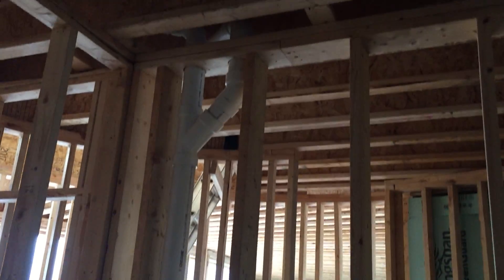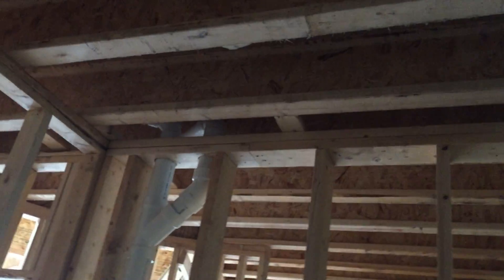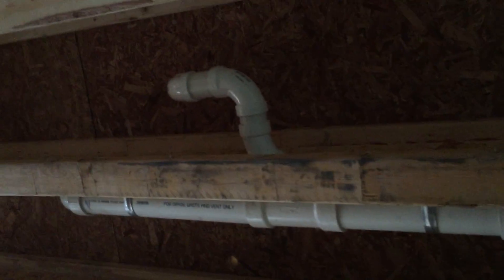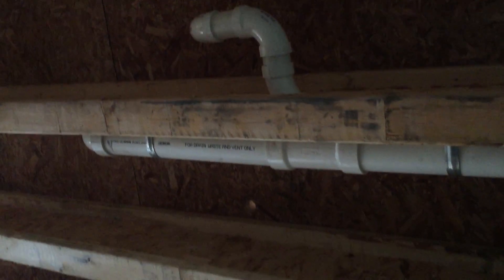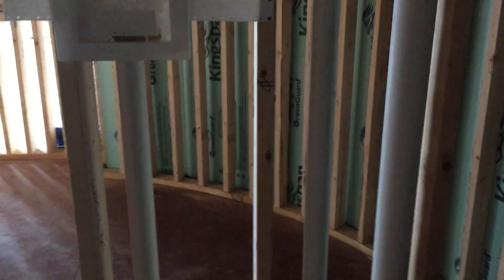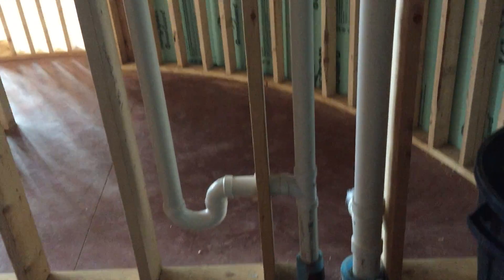PVC Vents and Drains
More plumbing has taken place and most of the PVC vents and drains are in place.